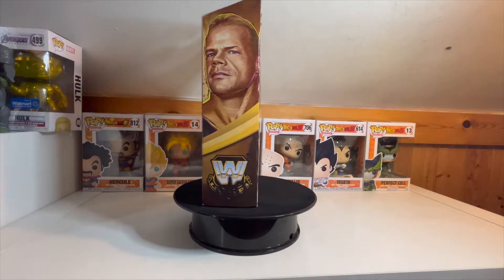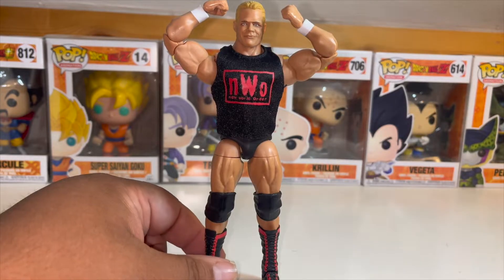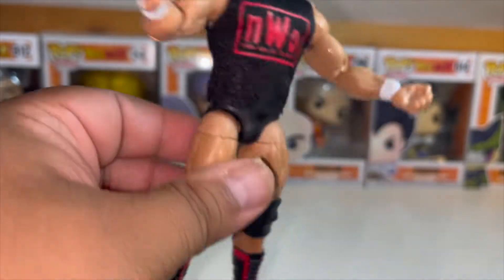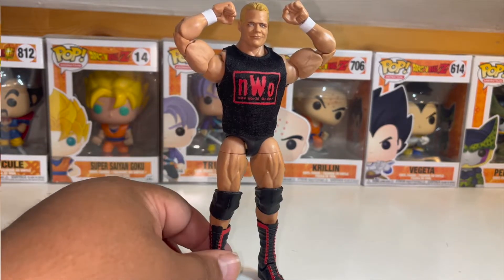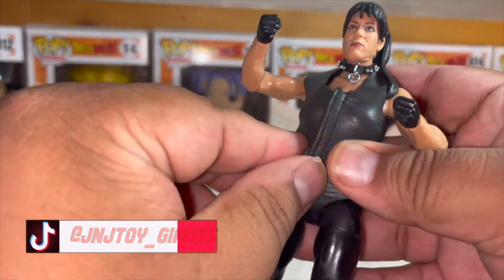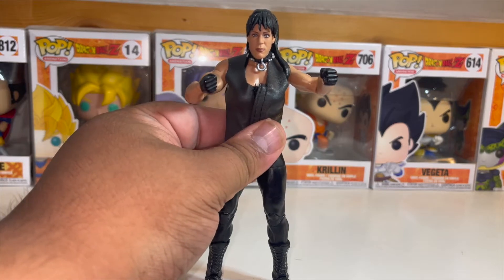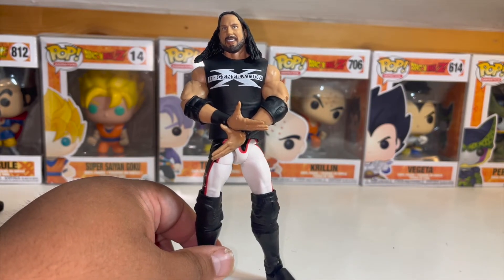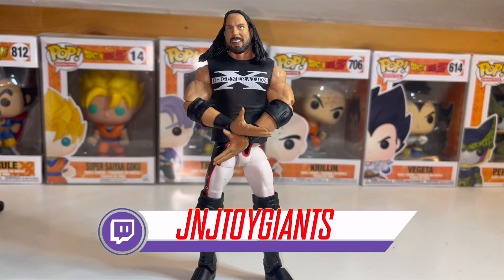This new (WWE Lengends) series surprised me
Oh yes this toy unboxing we are going over Lex Luger, Chyna, and X-Pac. In this video, I'm sharing my thoughts on WWE Legends, a new series that aired last night. I was pleasantly surprised by the show and I think you'll enjoy it too!

WWE Legends Series 14 and 15. I was pleasantly surprised by these figures and I think you'll enjoy them too! The series is set in the 90s and it features some of the biggest superstars from that era. If you're a WWE fan then I highly recommend giving this toy unboxing a watch!